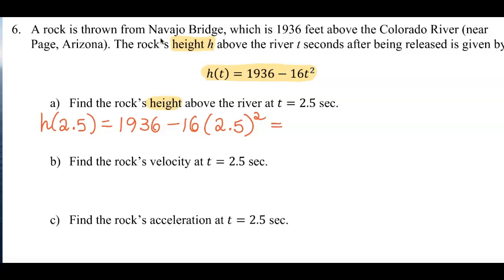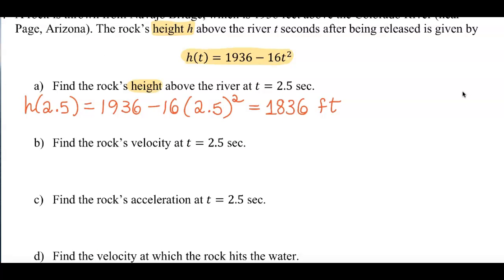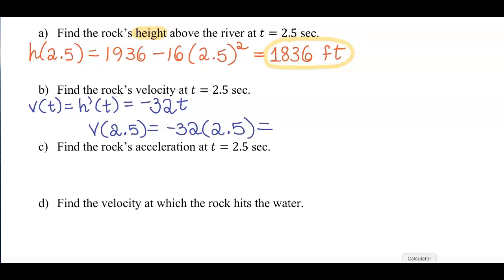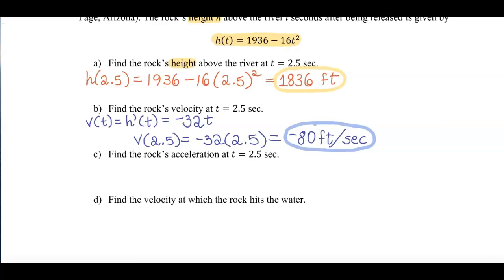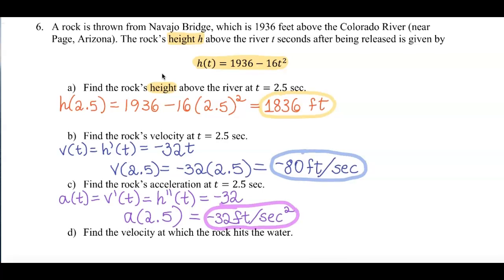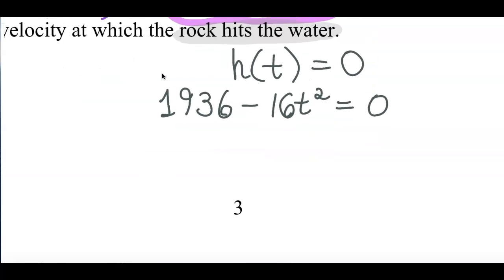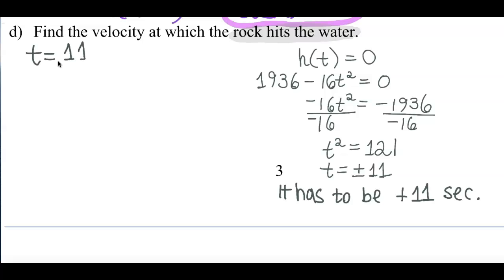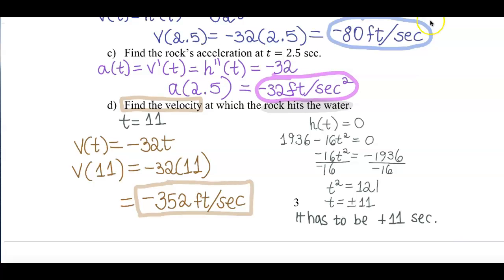MTH 261 Applied Calculus Practice Test #6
A rock is thrown from Navajo Bridge, which is